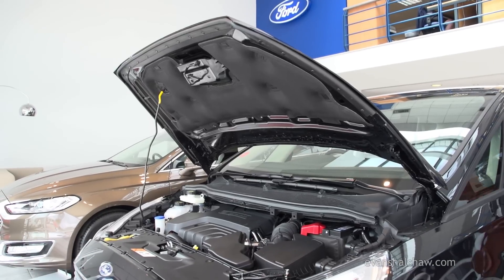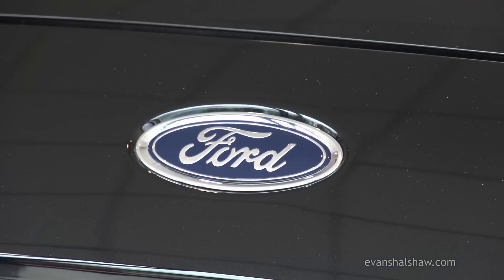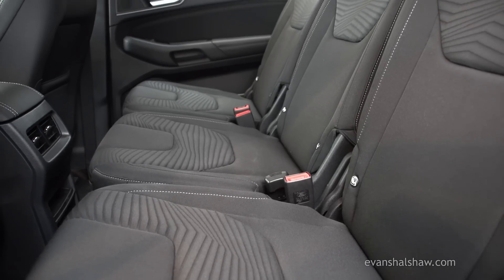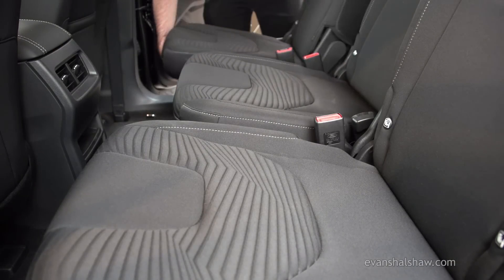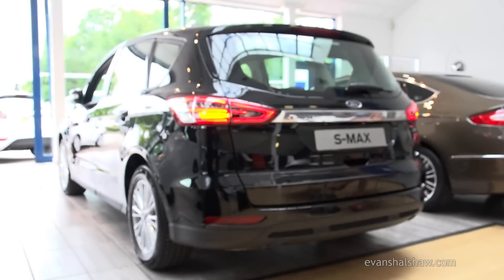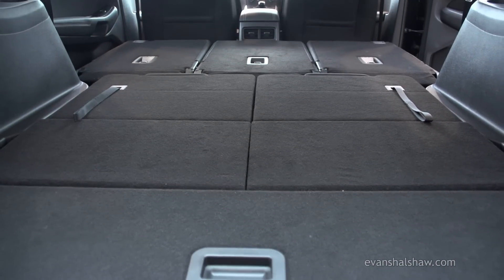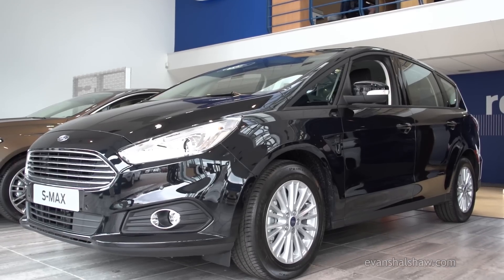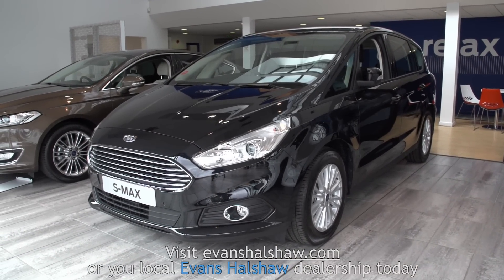Ford S Max 2015 Review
Check out our review of the smart and practical Ford S-Max.